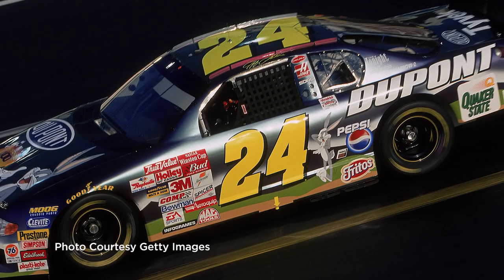Jeff Gordon: Favorite Paint Scheme | 24 Questions with 24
Jeff Gordon - four-time NASCAR Cup Series Champion and driver of the No. 24 Drive to End Hunger Chevrolet SS for Hendrick Motorsports – answers the question, what was your favorite paint scheme that you ever ran?

About AARP:
AARP is leading a revolution in the way people view and live life after 50. AARP is a nonprofit, nonpartisan organization, with a membership of more than 37 million, that helps people turn their goals and dreams into real possibilities, strengthens communities and fights for the issues that matter most to families such as healthcare, employment security and retirement planning.

Jeff Gordon: Favorite Paint Scheme | 24 Questions with 24 | AARP